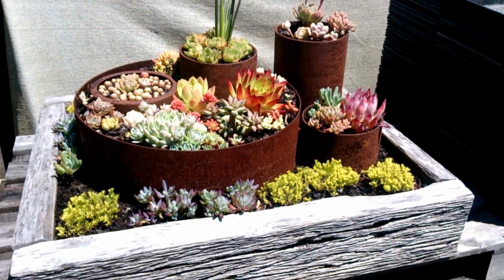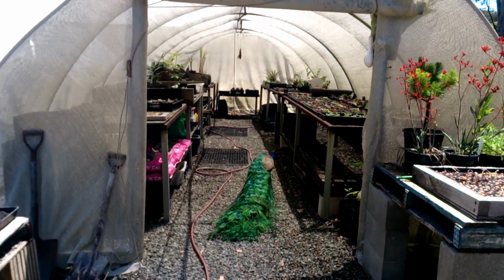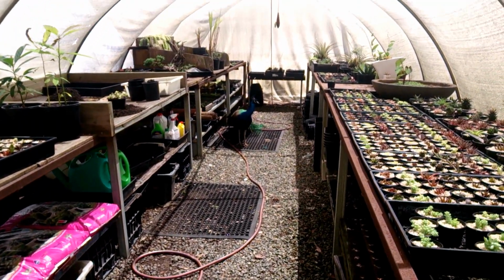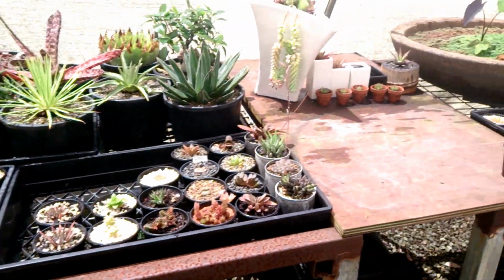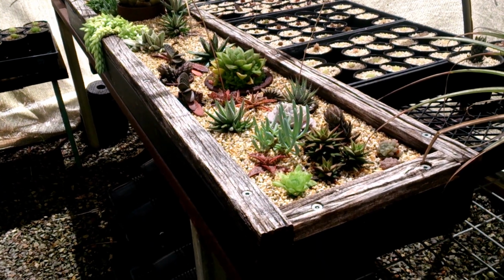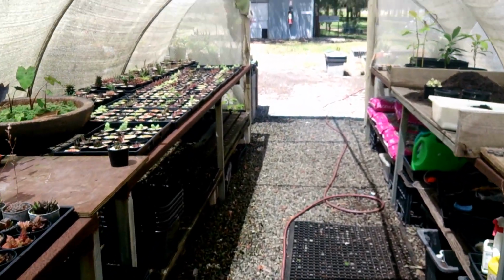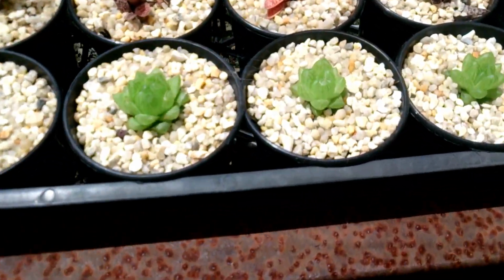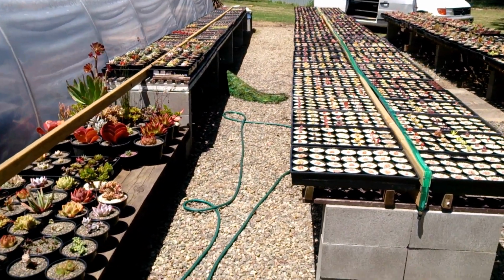The Garden Pot Wokshop - AUSTRALIA (2016 Nursery Tour)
The Garden Pot Workshop - AUSTRALIA.
Welcome to an experimental Botanic Art Studio/garden nursery where I have been experimenting with making gardens in pots using a wide range of plants including Succulents, Ferns, Hoyas, Mosses, Bromeliads, Tilandsias, and many more. Container gardening is in my belief a great way to learn the art of gardening and gardening is a good way to care for the planet and the sole.